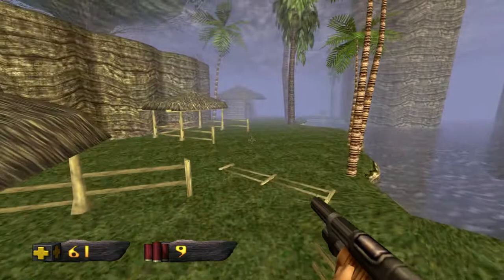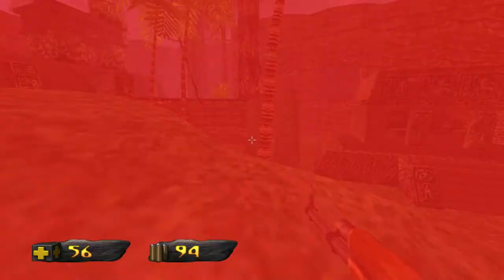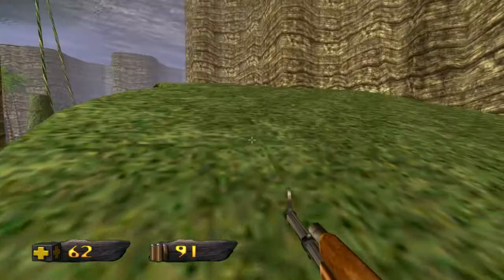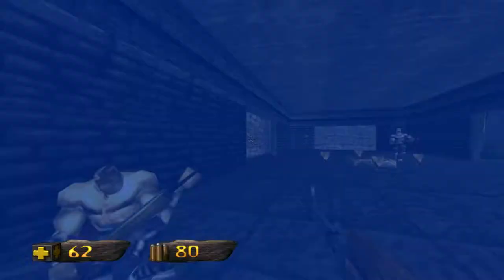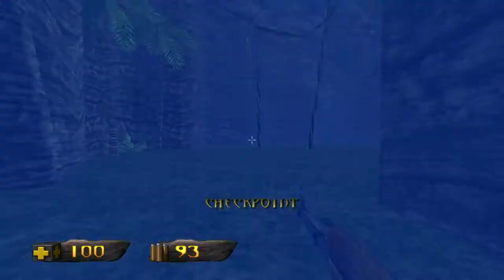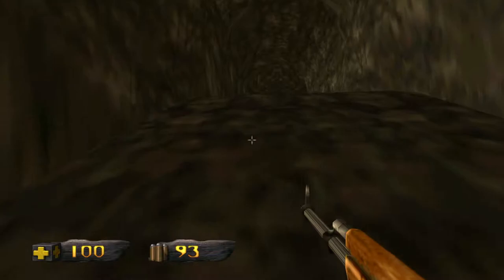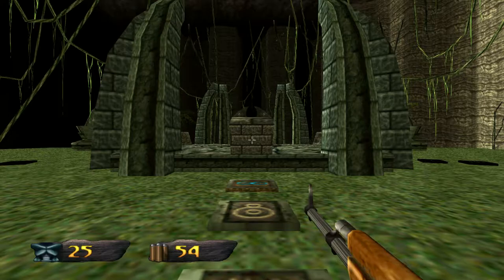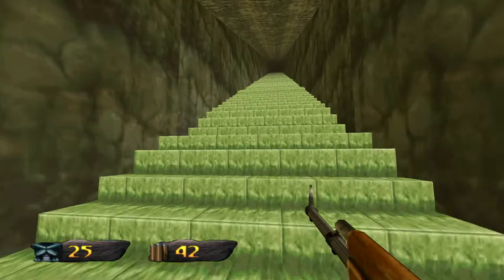Let's Play Turok: Dinosaur Hunter | Episode 7 (Xbox One X / Blind)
Turok: Dinosaur Hunter is a first-person shooter video game developed by Iguana Entertainment and published by Acclaim for the Nintendo 64 console and Microsoft Windows. It was released in 1997 in North America and Europe. Turok is an adaptation of the Acclaim Comics comic book series of the same name. The player controls Turok, a Native American warrior, who must stop the evil Campaigner from conquering the universe with an ancient and powerful weapon.

As Acclaim's first title for the Nintendo 64, Turok was part of a strategy to develop games internally and license merchandise; Acclaim acquired the rights to Turok when it purchased Valiant Comics in 1994, renaming it Acclaim Comics. Suffering from cash flow problems and falling sales, Acclaim came to rely on Turok as its best hope for a financial turnaround. Iguana pushed the Nintendo 64's graphics capabilities to its limits, and were forced to compress or cut elements to fit the game on its 8 megabyte cartridge. Bugs delayed the game's release from September 1996 to January 1997.

Critical reception of Turok was highly positive. Becoming one of the most popular games for the console on release, Turok won praise for its graphics and evolution of the genre. Complaints centered on graphical slowdowns caused by multiple enemies appearing onscreen and occasionally awkward controls. The game sold 1.5 million copies and boosted sales of the Nintendo 64. Turok spawned a video game franchise that includes a direct sequel, titled Turok 2: Seeds of Evil, in 1998, and a prequel, Turok: Evolution, in 2002. A remastered version of the game by Nightdive Studios was released through digital distribution for Microsoft Windows on December 17, 2015, followed by an Xbox One release on March 2, 2018 and a Nintendo Switch release on March 18, 2019.